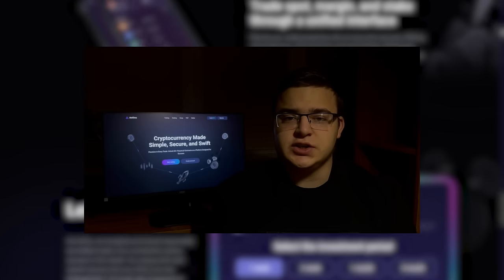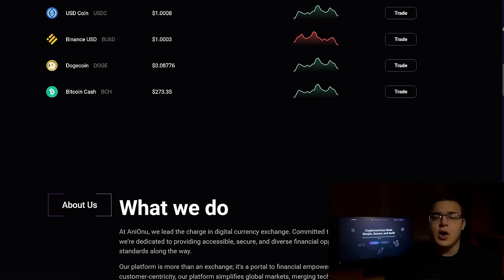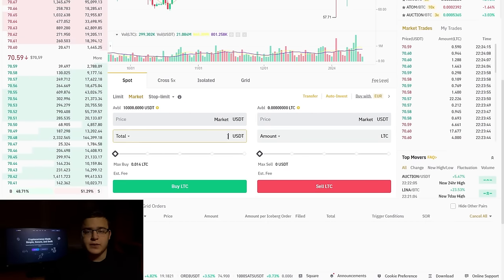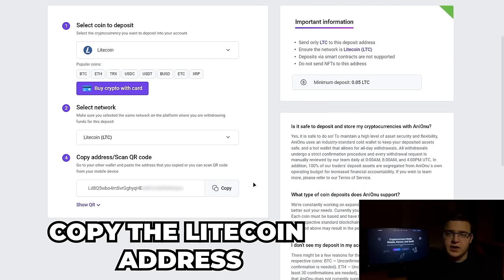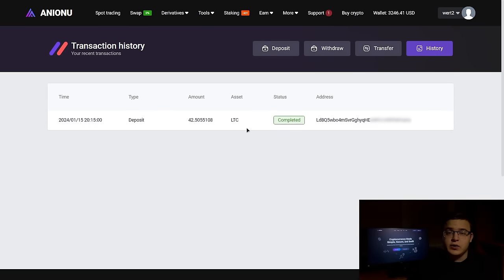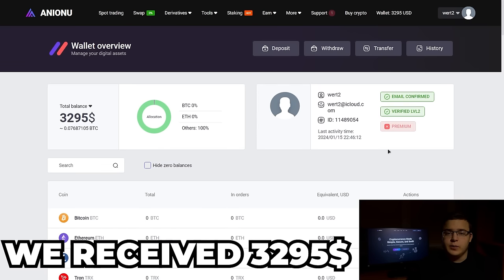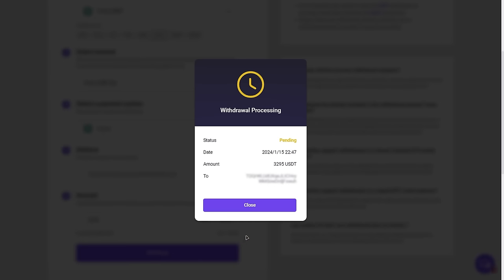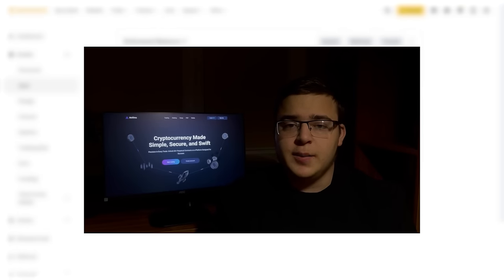CRYPTO ARBITRAGE ON BINANCE | +10% PROFIT FROM ONE TRADE | P2P TRADING | STEP BY STEP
Participating in cryptocurrency arbitrage trading is one of the easiest ways to profit in the cryptocurrency market today. It is a fast and low-risk approach. By following the simple steps shown in the video, you are likely to confirm the effectiveness of this strategy. Our main objective is to combine two reliable cryptocurrency trading platforms.

For selling, visit anionu   - Link in the comments ( without KYC)

For purchase, visit - Link in the comments

 / binance